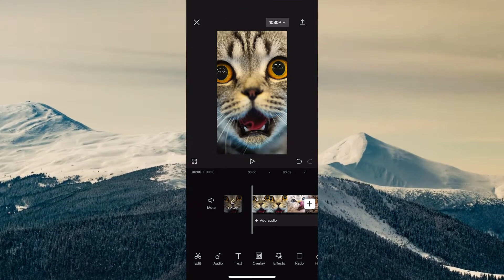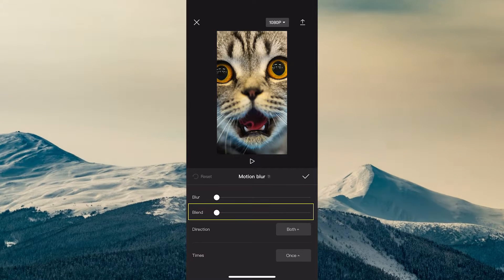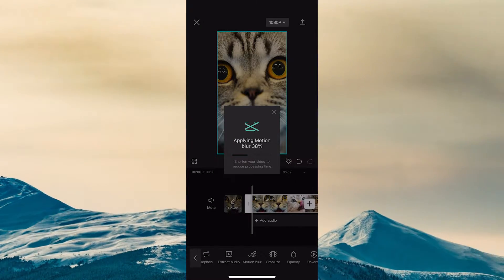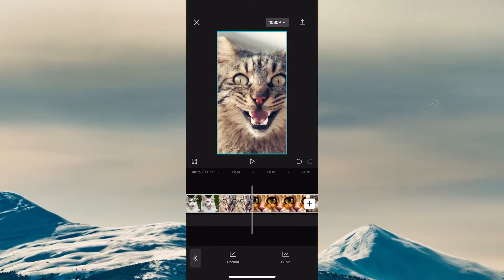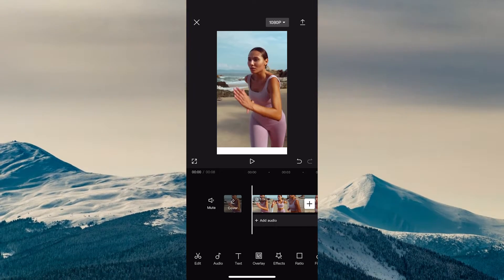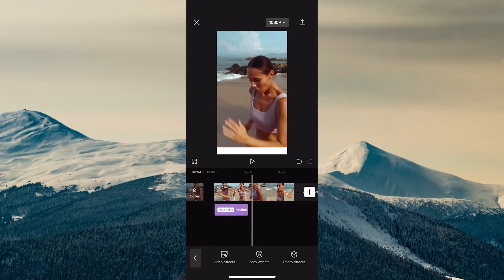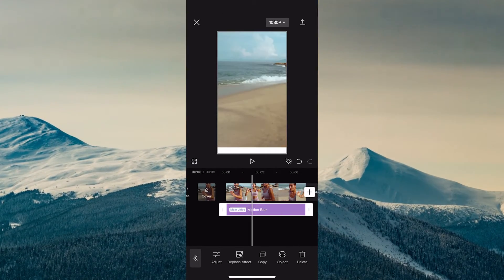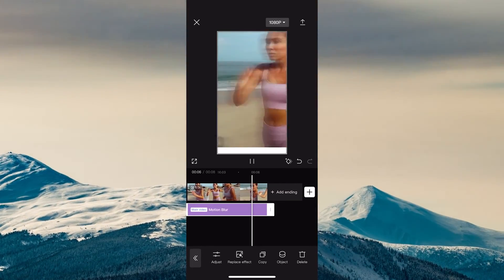How to Add Motion Blur on CapCut Mobile 2024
In this video, we're going to show you how to add motion blur to your videos on CapCut Mobile. By adding motion blur to your videos, you'll create a more realistic and expressive video experience.

We'll show you how to add motion blur to your videos on CapCut Mobile in just a few simple steps, so you can start adding motion blur to your videos today! After watching this video, you'll know everything you need to add motion blur to your videos on CapCut Mobile.